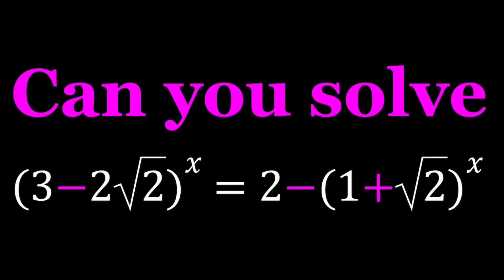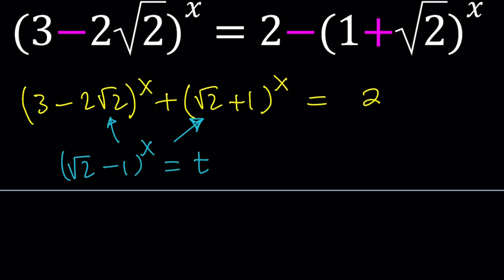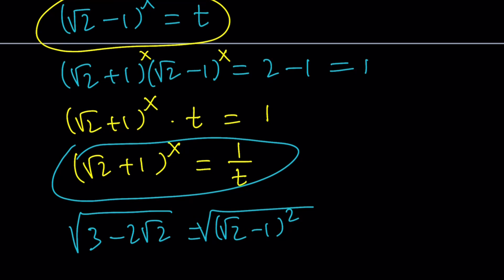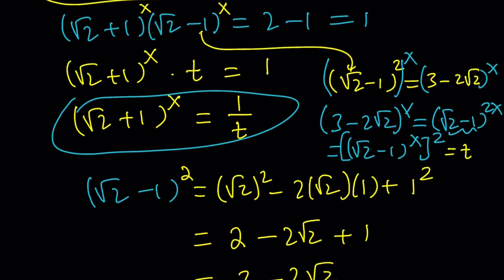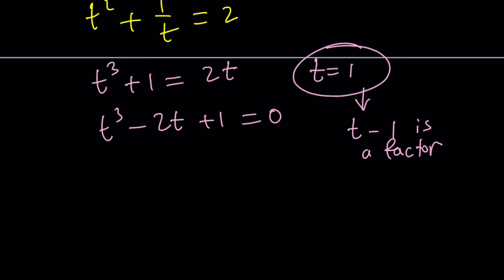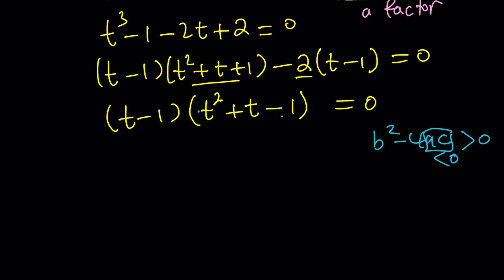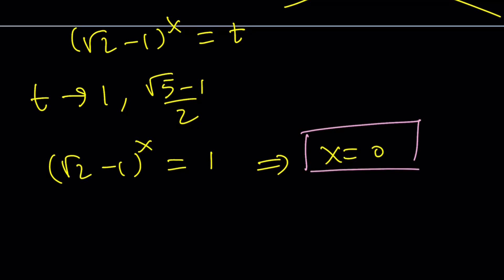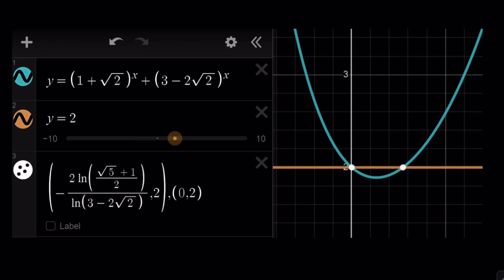I Solved A Nice Exponential Equation from Romania